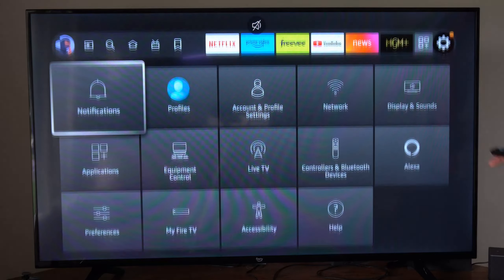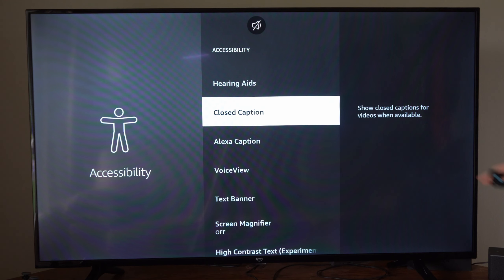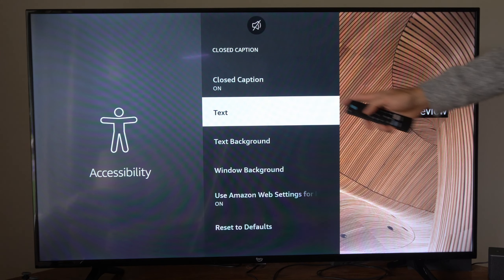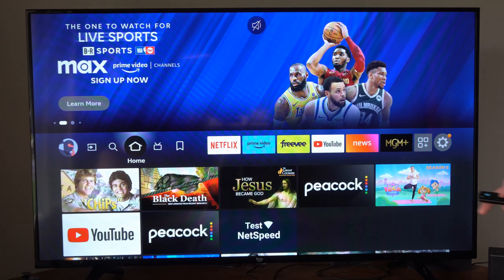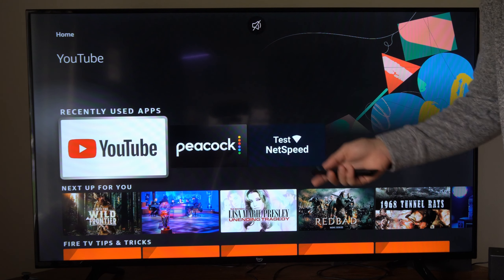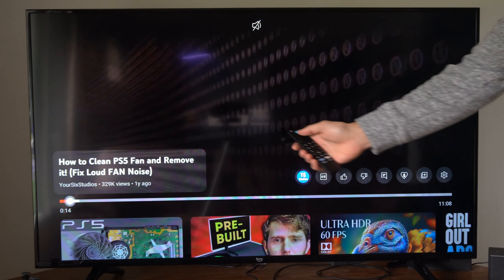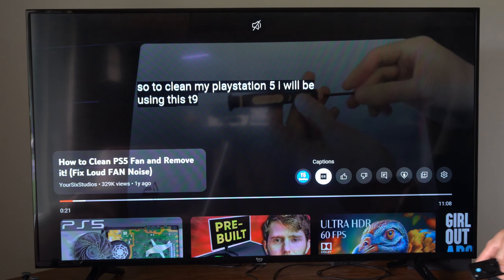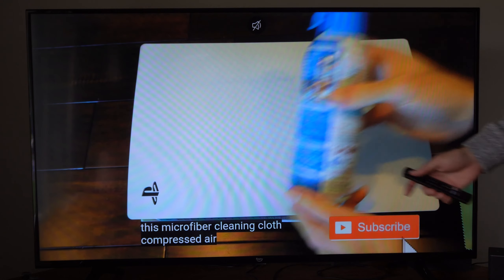How to Turn On or OFF Closed Captions on Fire TV Cube (Settings & Youtube)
To Turn On or Off Closed Captions on Fire TV Cube:

While Watching Content:

While you're watching a video or content on your Fire TV Cube, you can quickly enable or disable closed captions:

Press the "Menu" button on your Fire TV Cube remote.
This will bring up the playback controls at the bottom of the screen.
Navigate to the "Subtitles" or "CC" icon, which looks like a speech bubble.
Use the directional buttons on your remote to select "On" or "Off" for closed captions.
In Settings:

You can also set your default closed caption preferences through the settings menu. Here's how:

From the Fire TV Cube home screen, navigate to the "Settings" option at the top.
Scroll to the right and select "Accessibility."
Under "Caption Display," you can configure your preferences for closed captions. You can choose to turn them on by default, change the caption style, or adjust other settings related to captions.
Make the desired changes and press the "Select" button on your remote to save your settings.